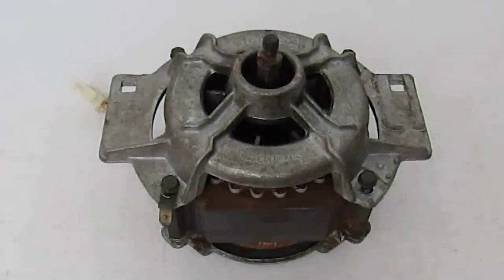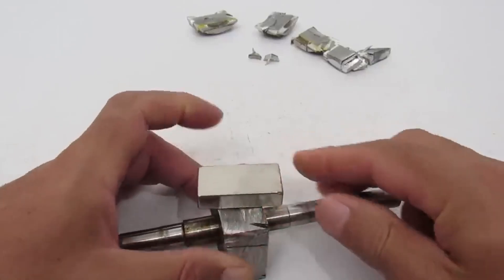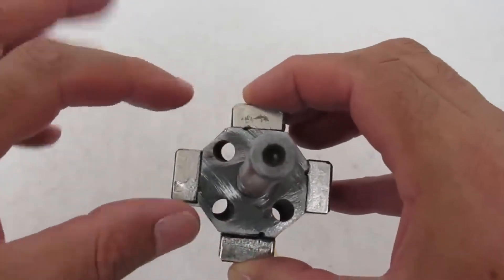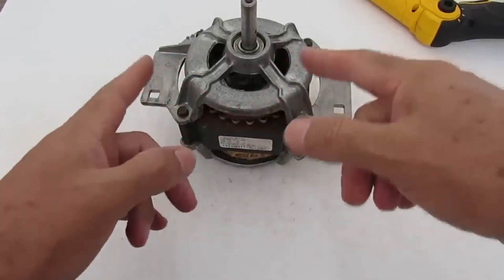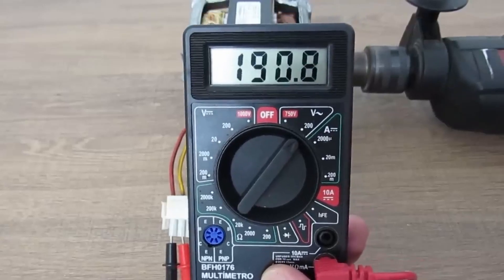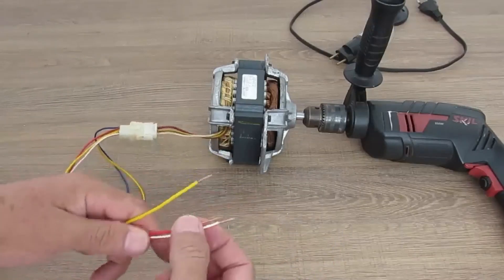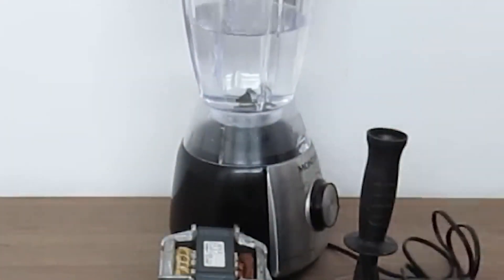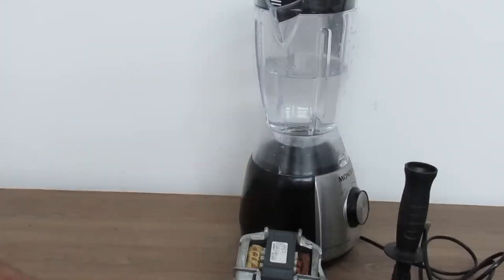Generate Free Electricity by Converting a Washing Machine Motor Into a Powerful Generator.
I Made an Electric Generator with a Washing Machine Motor
Learn how to transform a washing machine motor into an electric power generator using 4 neodymium magnets!
If you are looking for an efficient and economical way to generate electricity, this video is for you! We will show you step by step how to adapt a common induction motor, adding neodymium magnets to the rotor to convert it into a renewable energy generator.